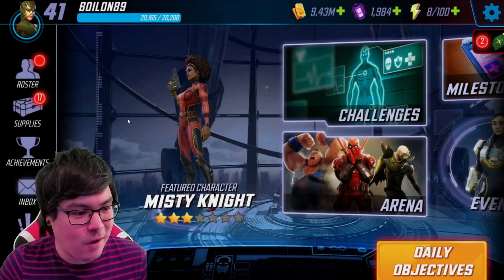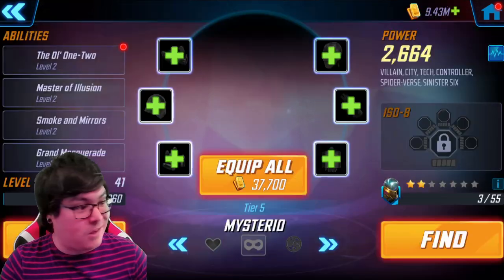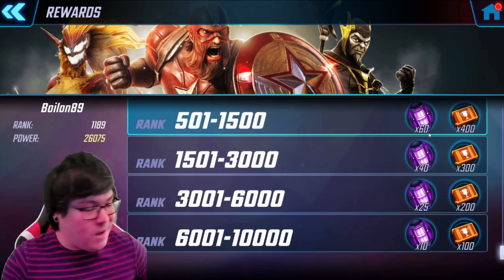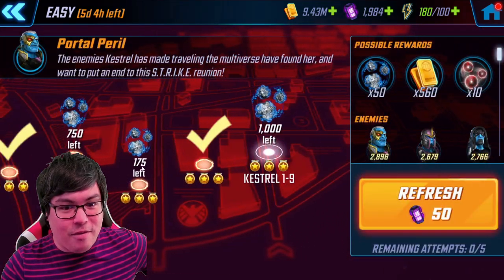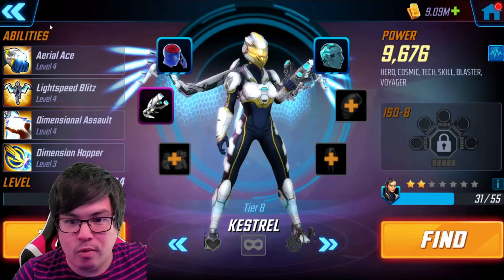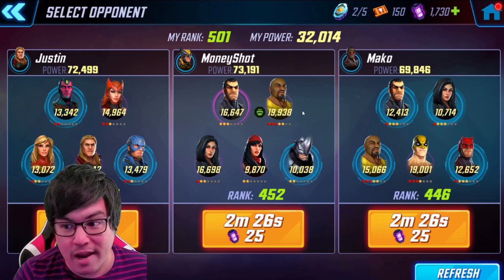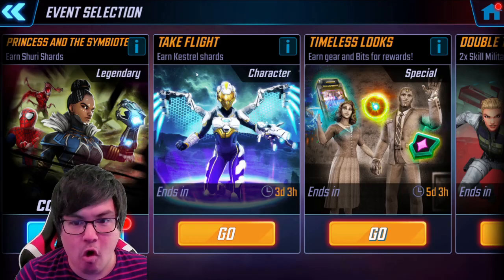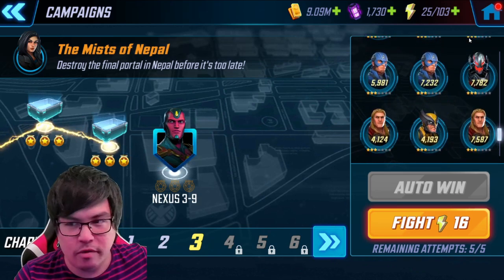Beginner Series - Baby Account Week 2 Recap! Marvel Strike Force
Hey guys! So I decided to do something absolutely crazy and that is to start a NEW fresh account (Boilon89), where I am going to be playing the new player experience from scratch to see what things are like now. This is going to be a new weekly Throwback Thursday sort of content, let me know if this is something you guys will find interesting or not, I'll probably be doing this for a little while cause I think it's quite fun to play using the game knowledge I have now!

⚡⚡ Download and Install Bluestacks 5 Here to play Marvel Strike Force on PC and help the channel out!